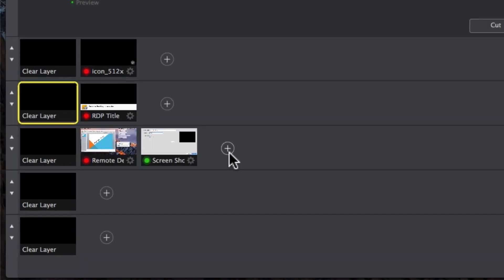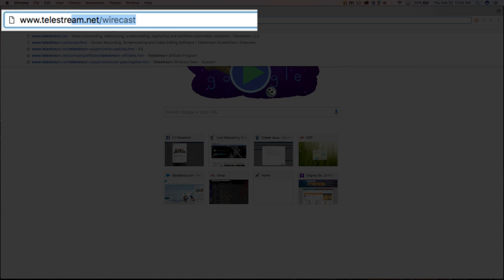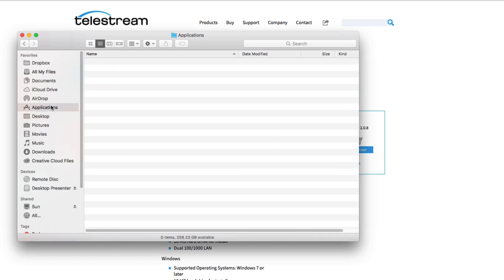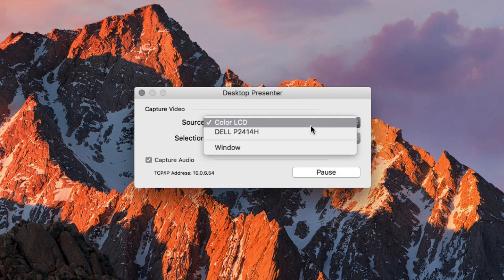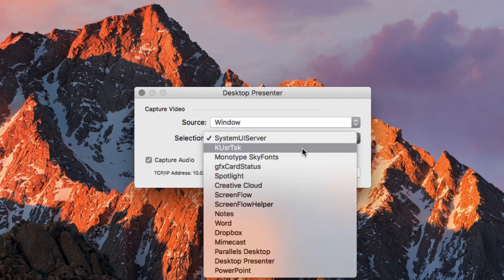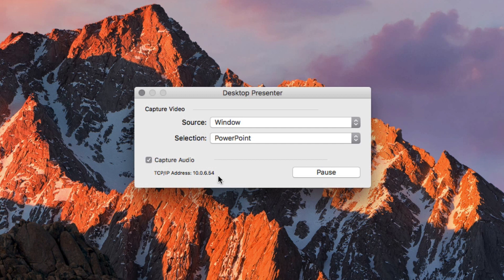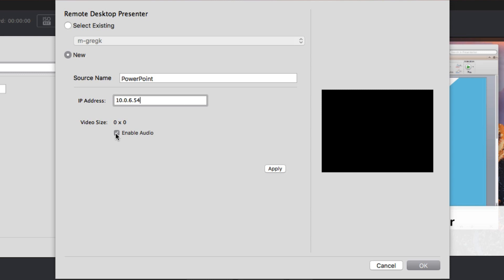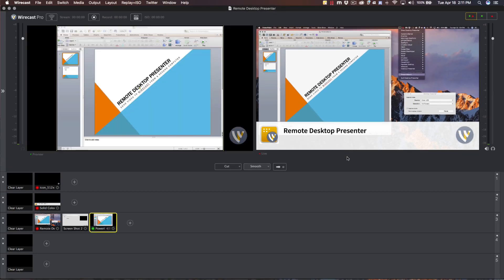Wirecast Tutorial - Remote Desktop Presenter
How to send screen capture video into Wirecast from another computer on your local network.